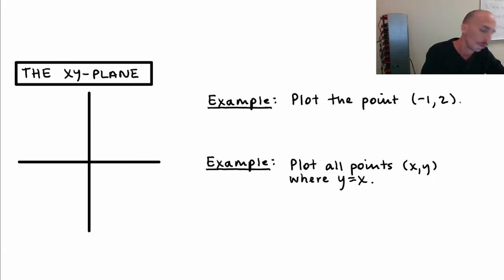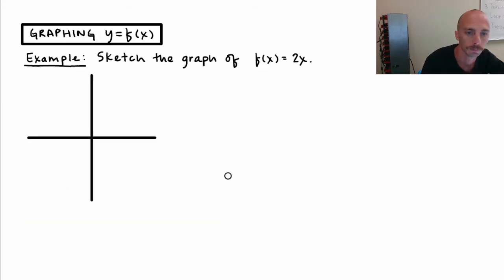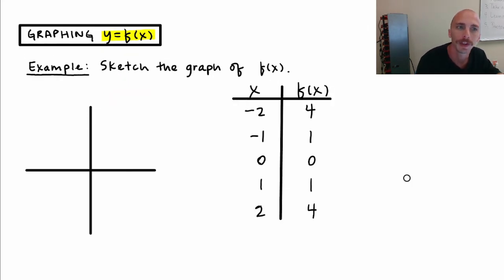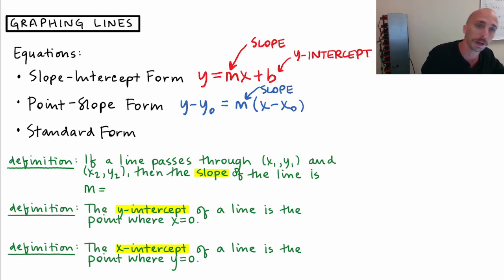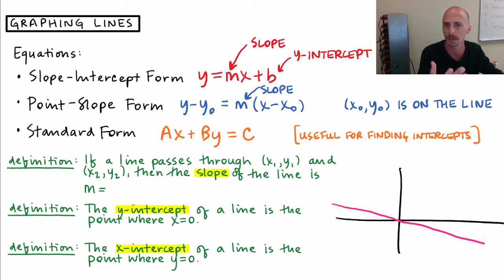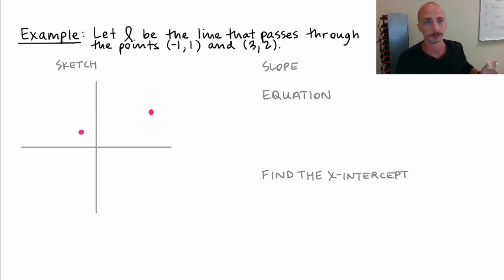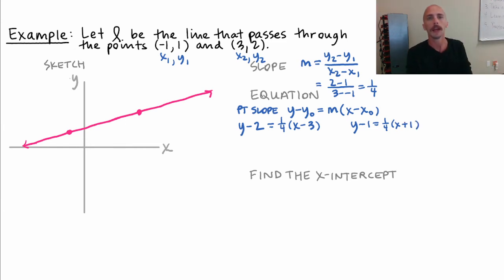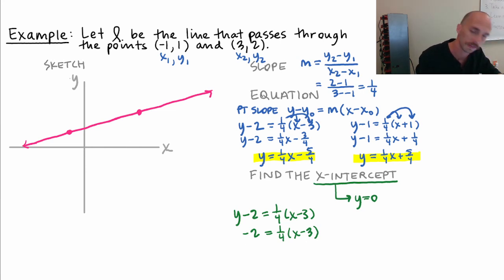Two Variable Linear Equations